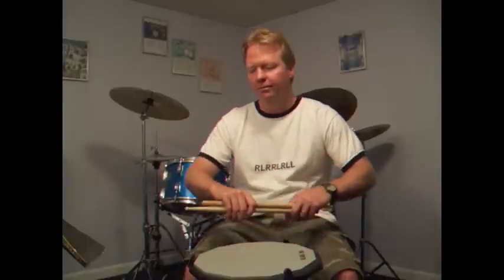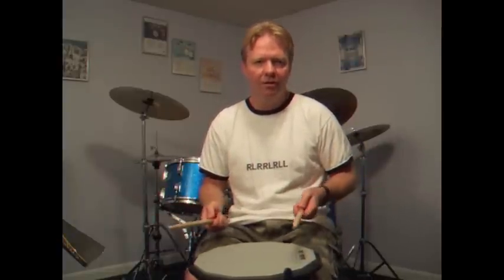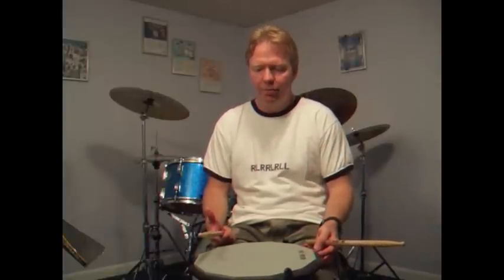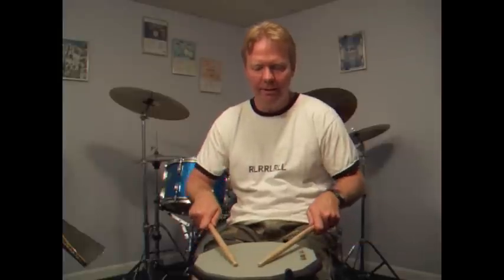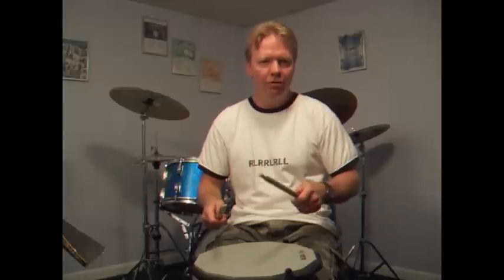Online Lesson Demonstrations, "Tripli-diddles"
Kirby demonstrates his rudimental-style exercise entitled "Tripli-diddles" - from his lesson in the Black Page Online Magazine.